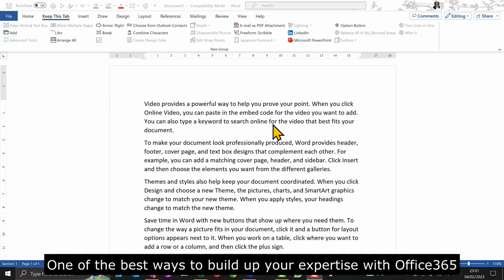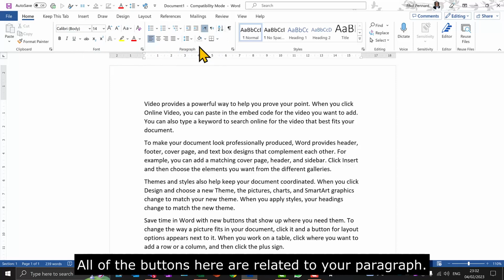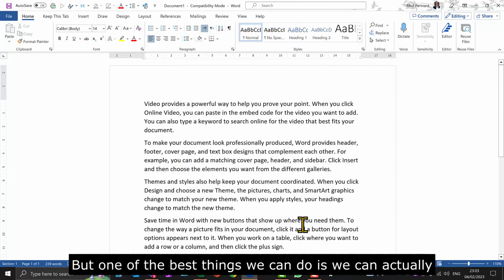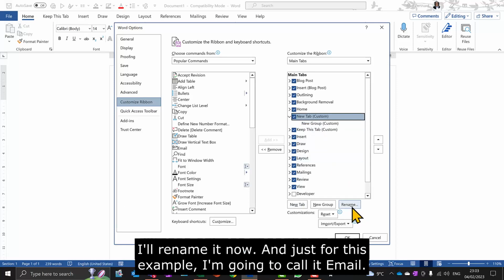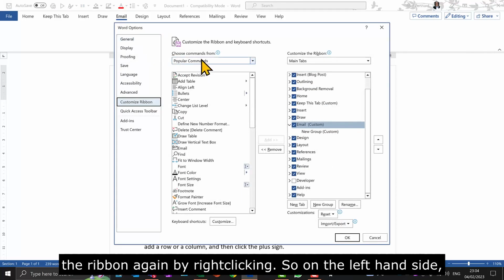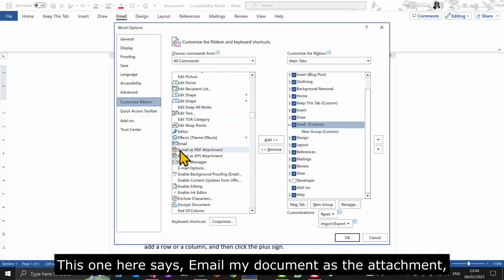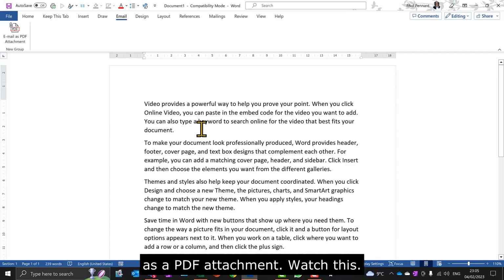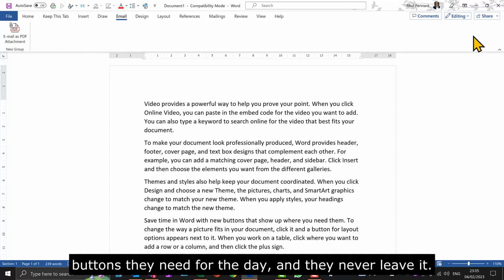Mastering Microsoft By Mastering Your Ribbon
One of the best ways to build up your expertise with Office365 is to become more familiar with your Ribbon. This short video will show you the main things you need to know about your Ribbon and how to customise it.